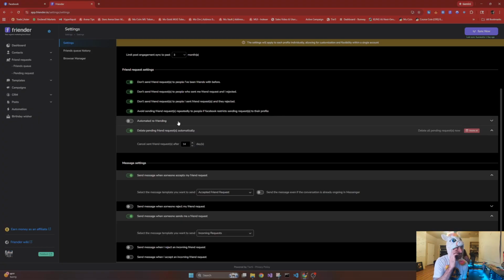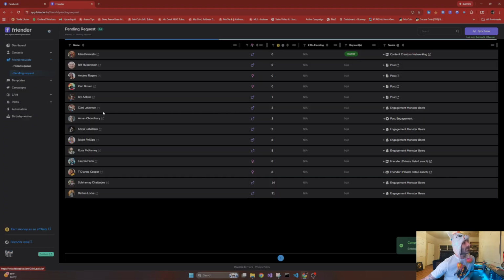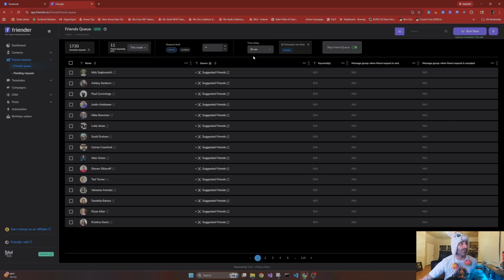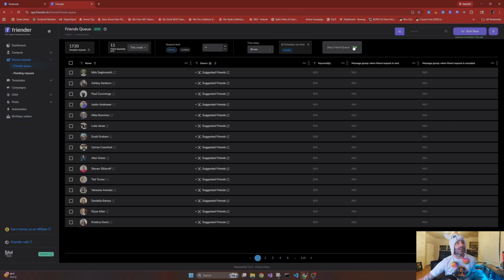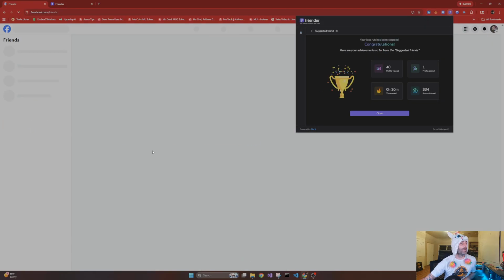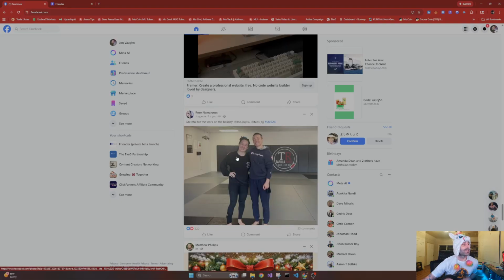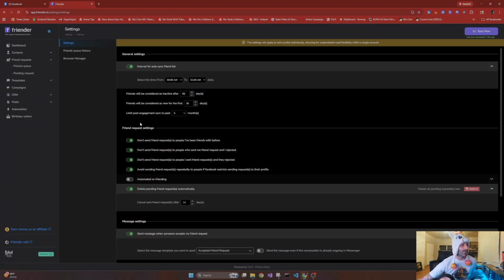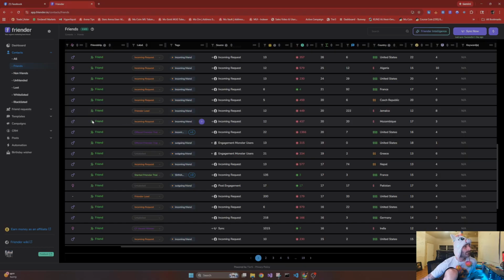Auto Friend Request on Facebook — Smart Queue with Filters & Throttling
Sending friend requests manually is slow and risky. Send too many too fast and Facebook restricts your account. This tutorial shows you how to set up a smart friend request queue that sends requests on autopilot — filtered, throttled, and scheduled to stay safe.

What you'll learn:
✅ How the Friends Queue works — a pipeline of pending friend requests waiting to be sent
✅ How to set daily and hourly sending limits to avoid Facebook restrictions
✅ How to configure Schedule grids (days and hours when requests are sent)
✅ Profile Filter (Second Filter): automatic checks on location, age, relationship status, followers/friends count, and keywords BEFORE sending
✅ How to view queue stats: total contacts, sent today, pending, accepted, rejected
✅ How to auto-send a personalized message on friend request sent or accepted
✅ How queue priority works: newest leads can jump to the front
✅ How friends from all sources (Groups, Suggested, Friends-of-Friends, Posts) merge into one smart queue
✅ Break time settings to mimic human behavior

Set it and forget it. Friender sends friend requests on your schedule, at your pace, with your filters. Safe and effective.

📌 Friender is the #1 Facebook organic sales and automation system. Web app + Chrome extension + desktop scanner, all in sync.